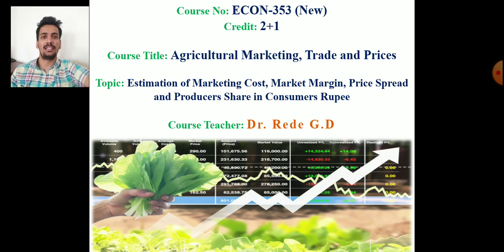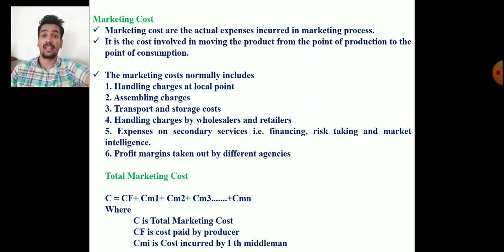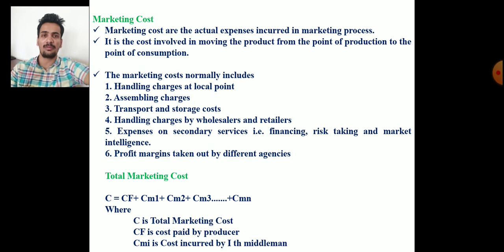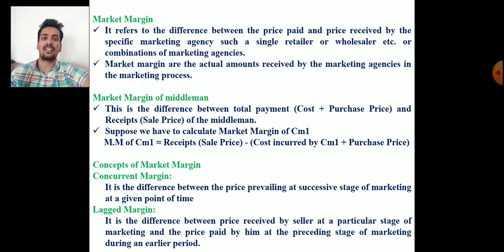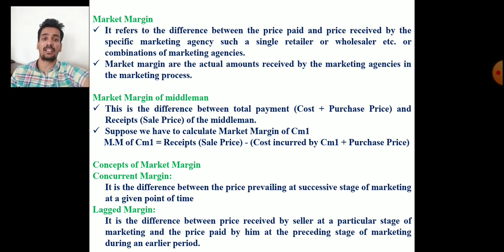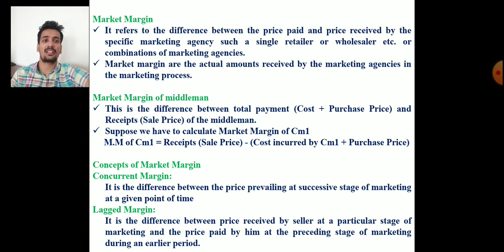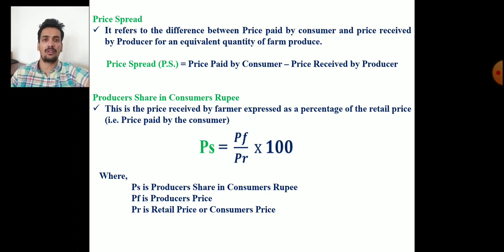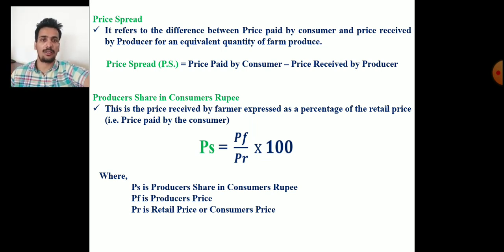ECON 353|Agricultural Marketing|Marketing Cost|Margin|Price Spread|Producers Share in Consumer Rupee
Estimation of Marketing Cost, Market Margin, Price Spread and Producers Share in Consumers Rupee
Dear Students in this video I have explained in detail Estimation of Marketing Cost, Market Margin, Price Spread and Producers Share in Consumers Rupee topic of Agricultural Marketing, Trade and Prices ECON 353 and ECON 354 (Old)
Reference Books for this Course are:
1. Agricultural Marketing in India by S.S. Acharya and N.L. Agarwal
2. Agricultural Economics by Subba Reddy
3. Modern Economic Theory by K. K. Dewett and M.H. Navalur

Click on Links for

Dr.Ganesh Rede
Assistant Professor, Department of Agricultural Economics